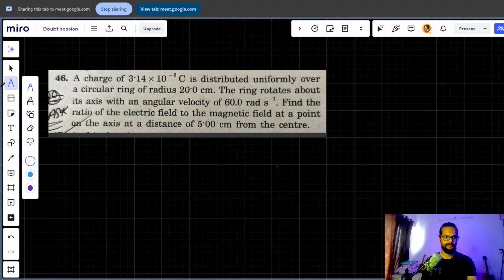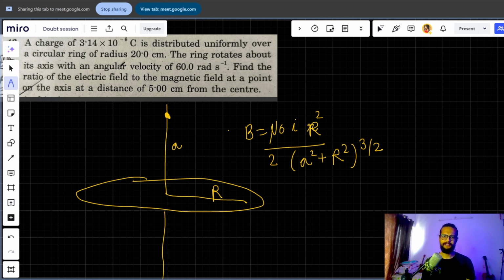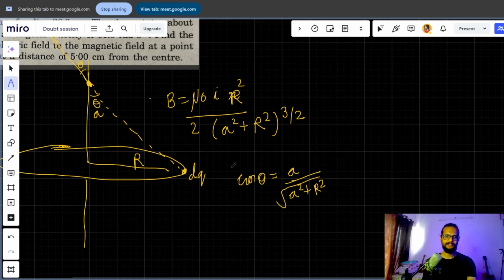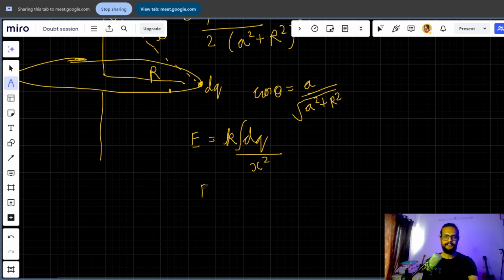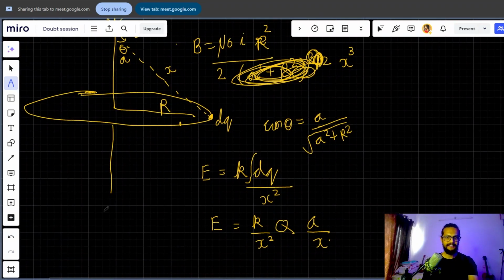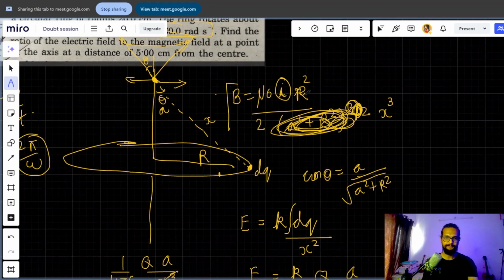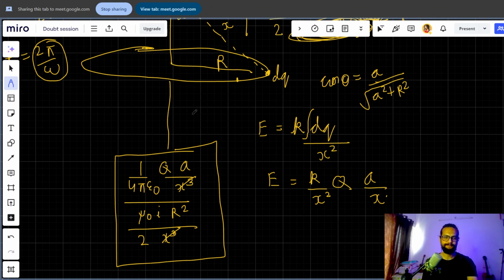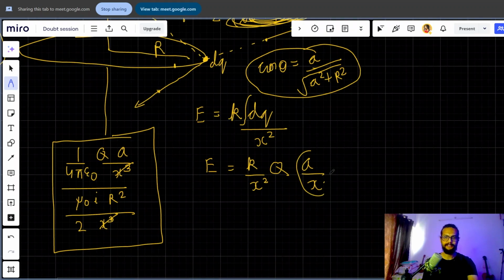Doubt resolution Ratio of Electric filed to magnetic field for a circular ring